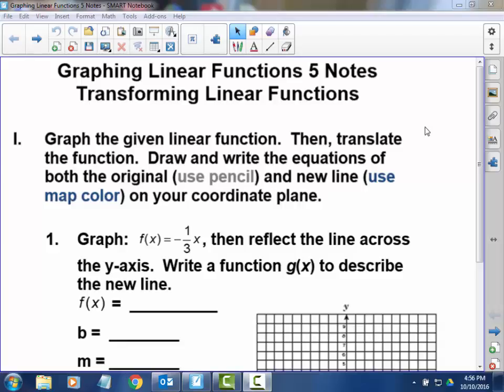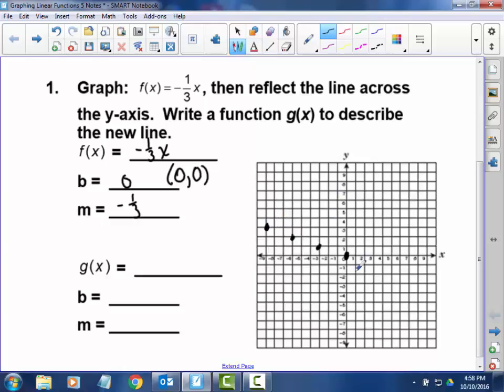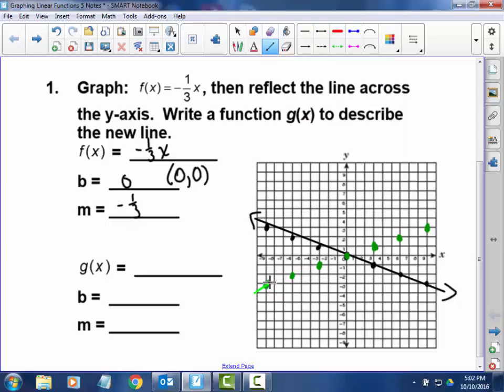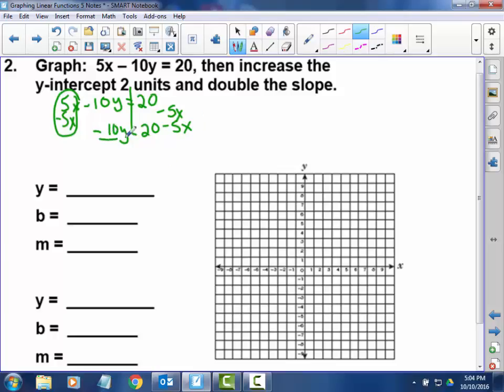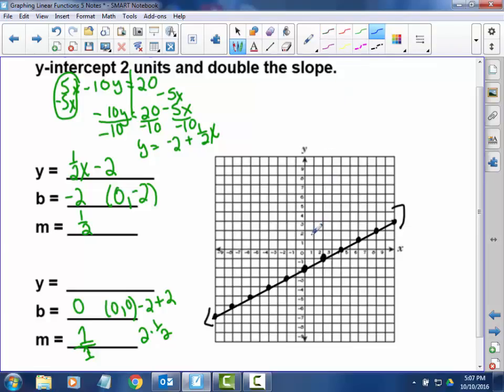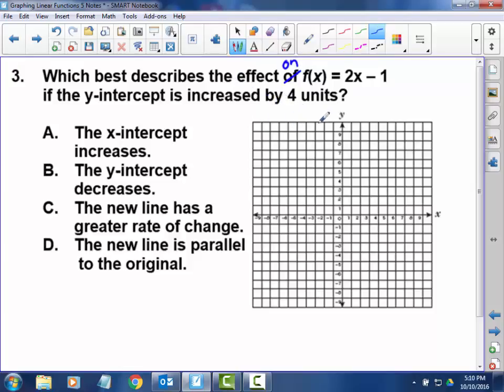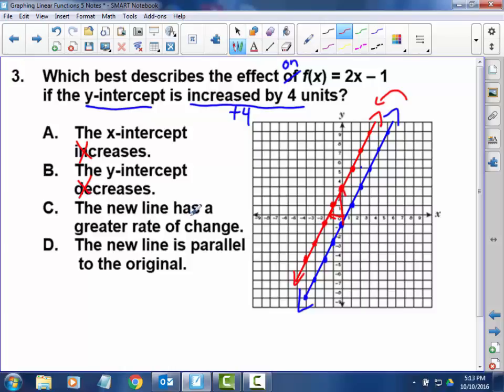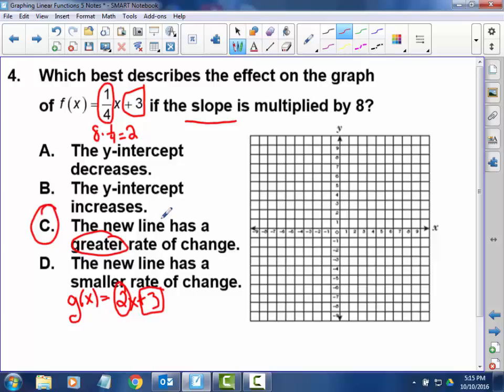Graphing Linear Functions 5 Notes